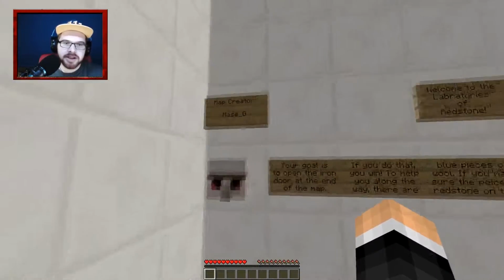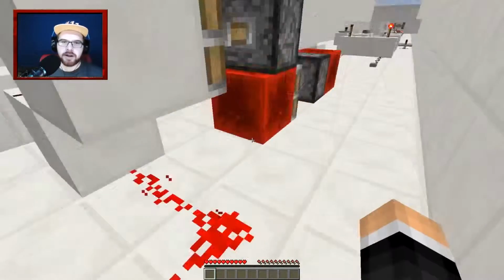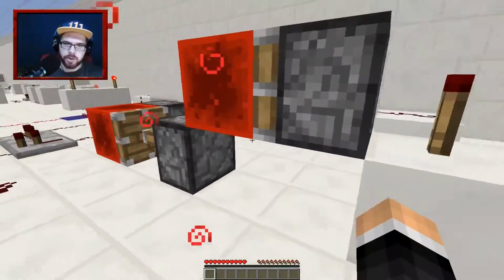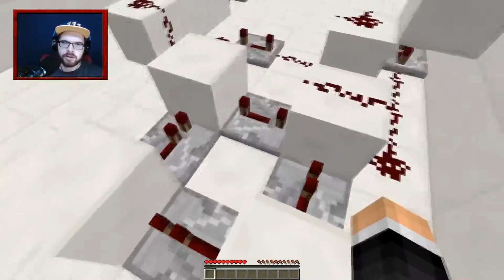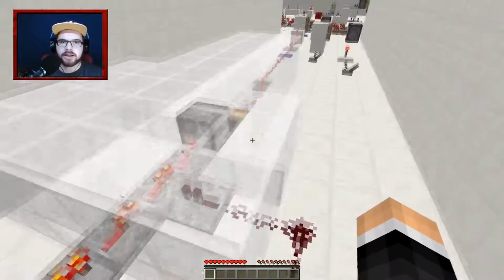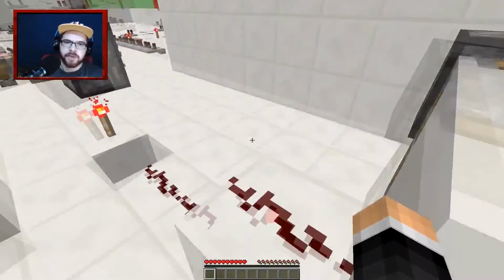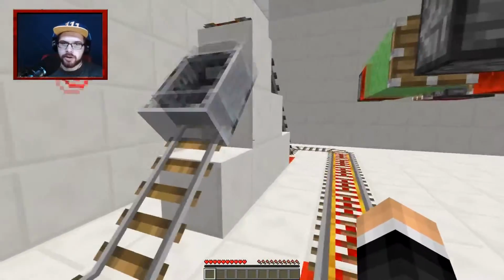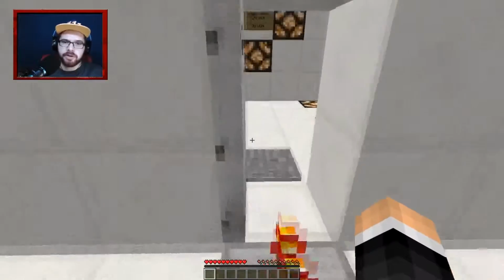Minecraft Maps; REDSTONE PREDICAMENT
Minecraft Maps; Today we play Terra Swoop Force, its such a beautiful map that uses the new flight suit in 1.9. But it is so infuriating! This is the second part, and we see Tunnel C.